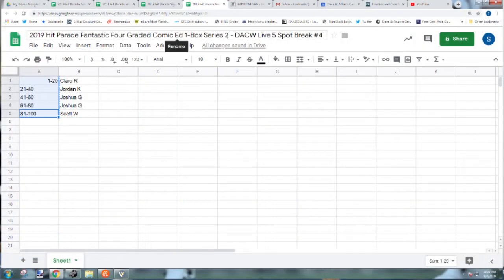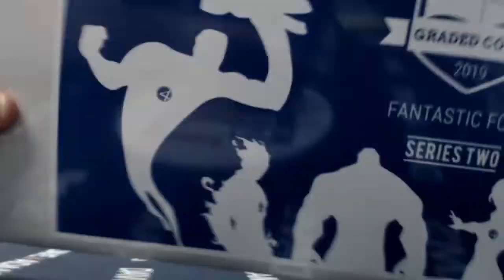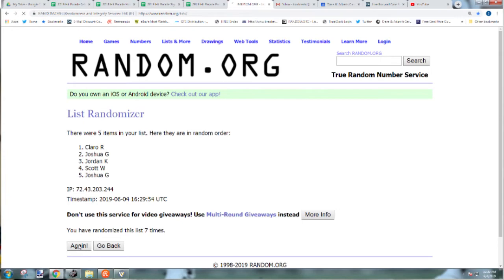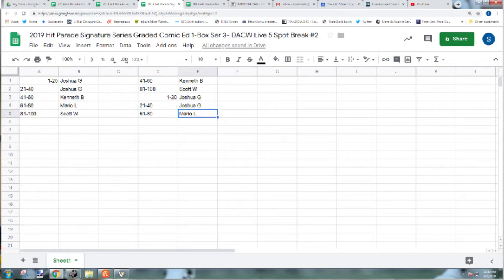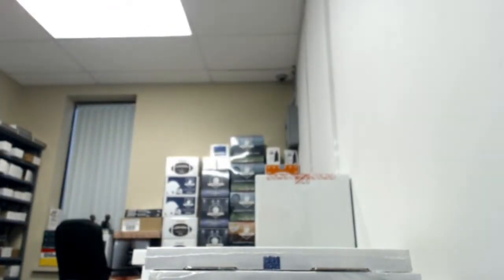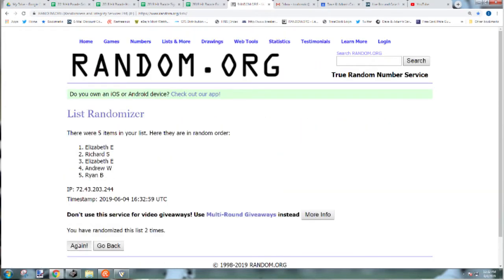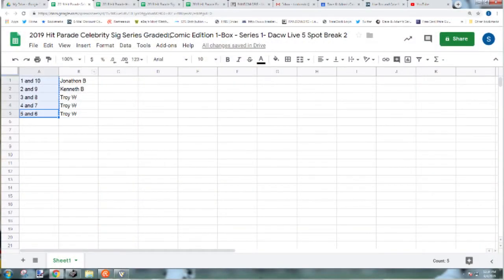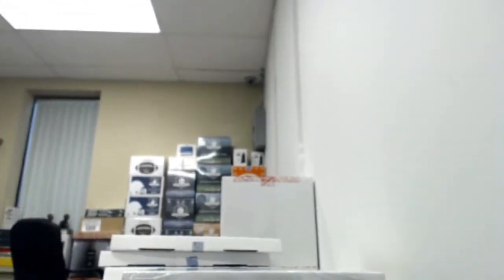Hit Parade Comic Breaks 6/4: Fantastic 4 #4, Sig Series 2, Horror 13, and Celeb Sig 2